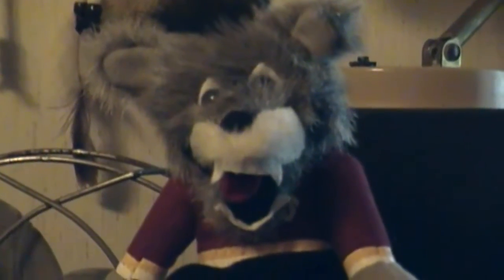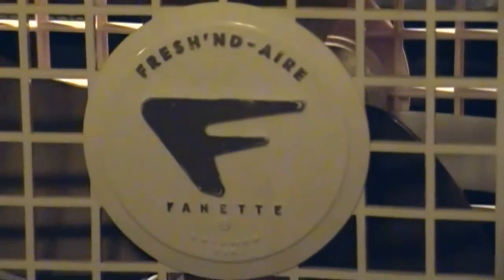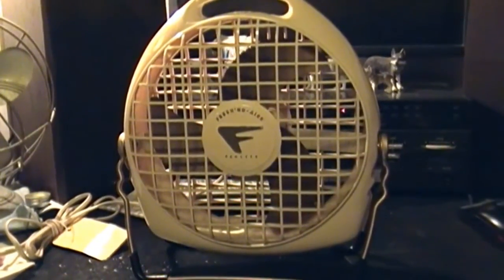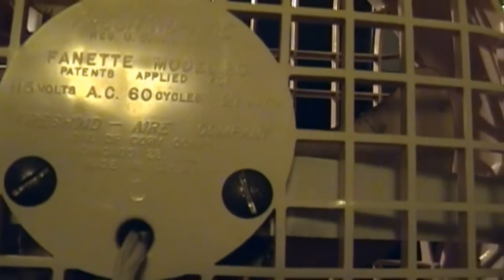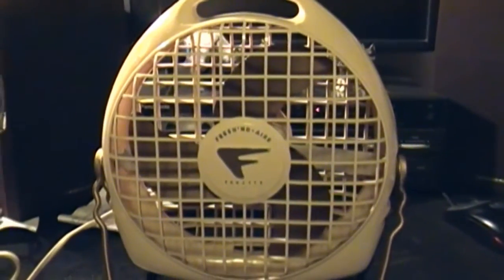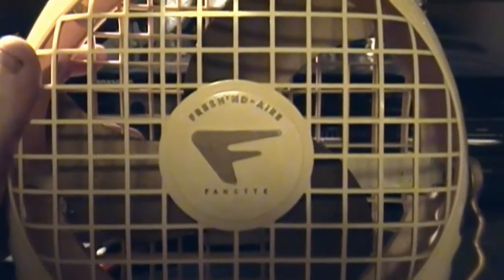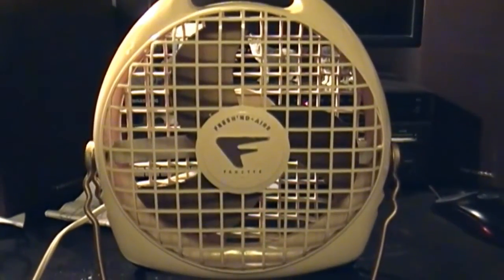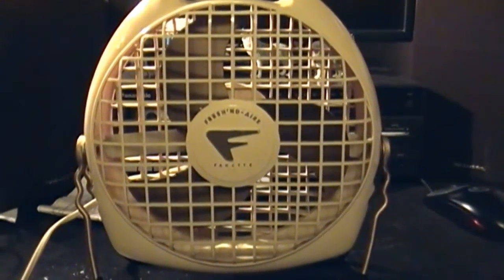Fresh'nd Aire Fanette Model 80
As stated in the title. My first "Freshy". Musical intro is done by me (I was bored one night) and shows the wolf beanie doll Skates, and a Talespin lunchbox.